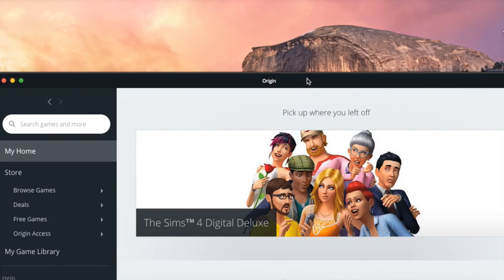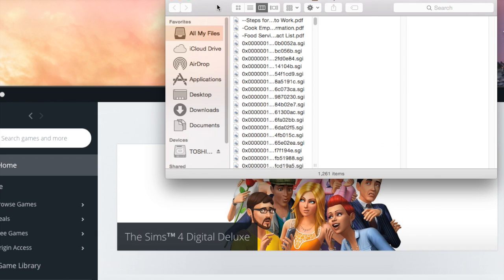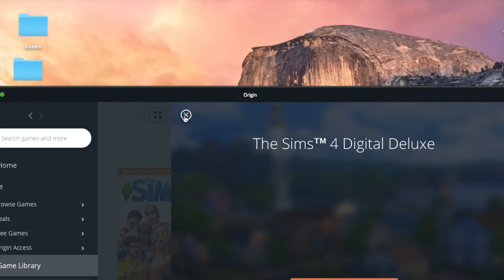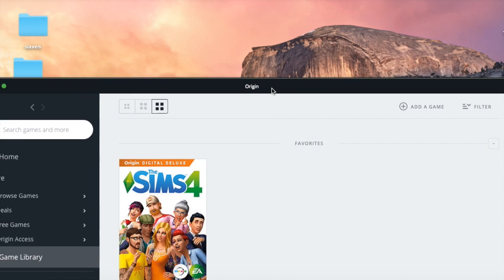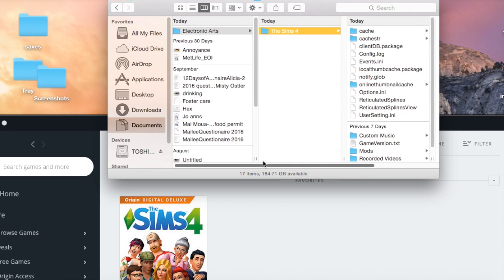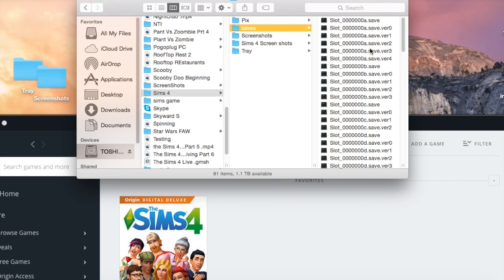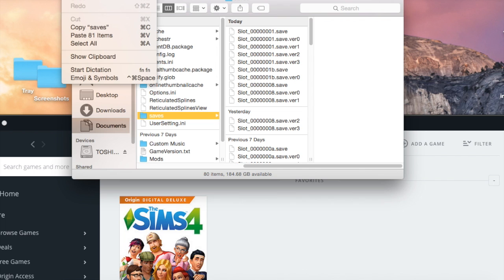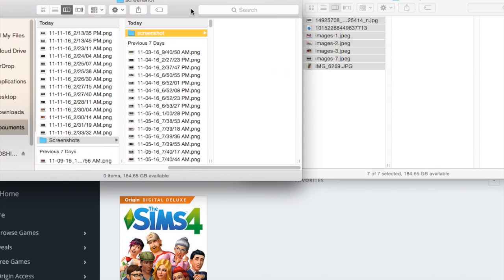How to fix The Sims 4 game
My game kept freezing every thirty-seconds to one minute so I decided to do this.  I'm not a computer tech or anything so I do not know if this will work for everyone. I also don't use CC so if you have CC I suggest saving that folder too.